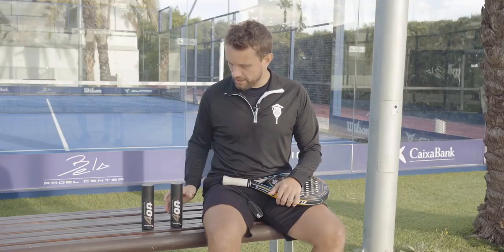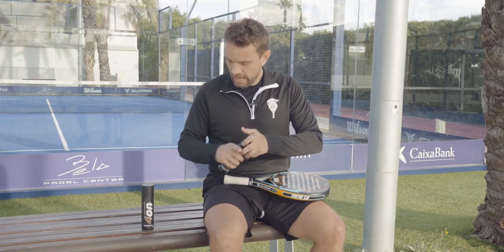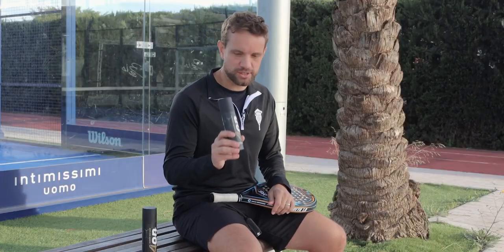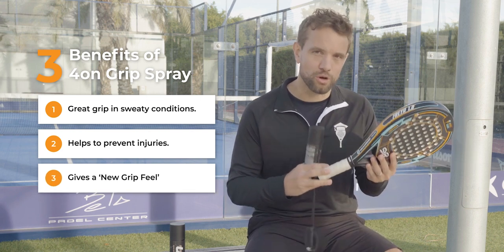How to use 4ON Total Grip Spray| Padel Racket Australia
Welcome to the Padel Racket Australia YouTube channel, your go-to source for all things padel! Our videos are designed to help you improve your game, stay up to date on the latest trends and gear, and connect with the vibrant global padel community.

Whether you're a beginner or a seasoned pro, we've got something for you. From instructional tutorials and product reviews to tournament highlights and interviews with top players, our team of expert coaches and players will share their insights and experiences to help you take your game to the next level.